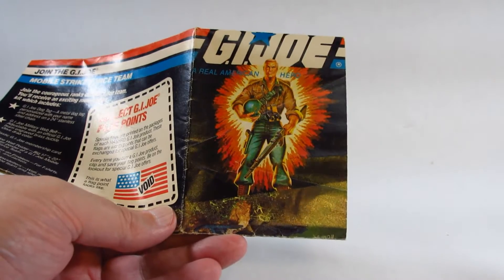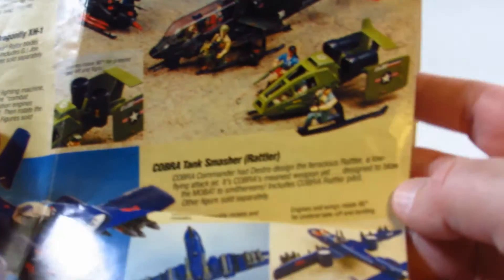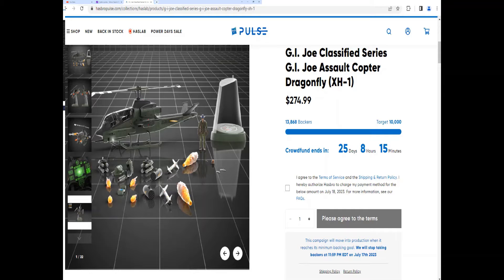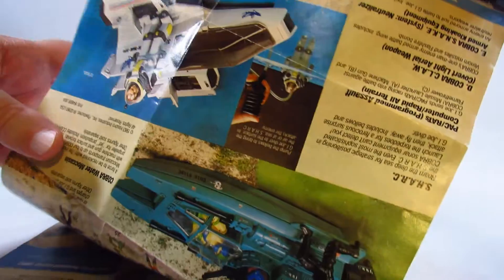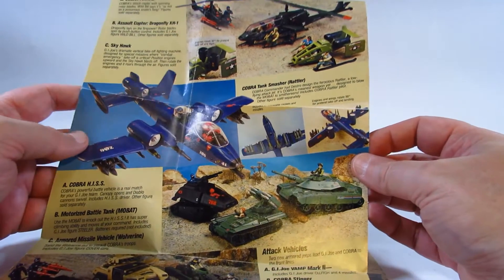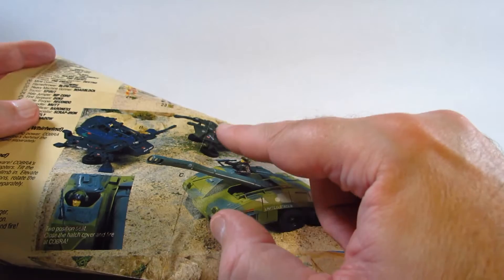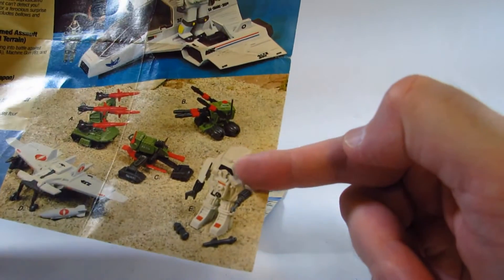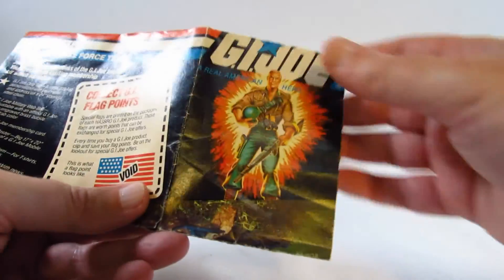Friday Free Talk - Commentary about Hasbro's GI Joe Dragonfly HasLab project and GI Joe in 1984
HammerTron - Friday Free Talk - Commentary about Hasbro's GI Joe Dragonfly HasLab project and GI Joe in 1984